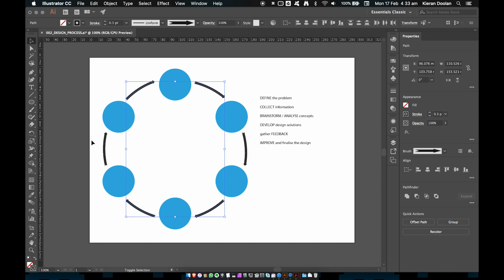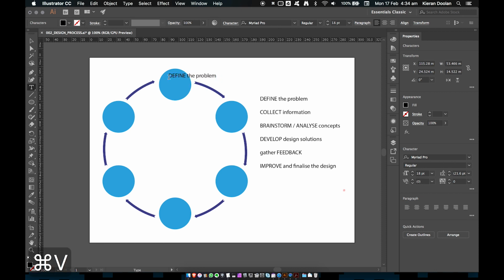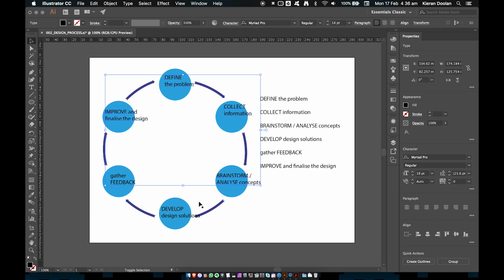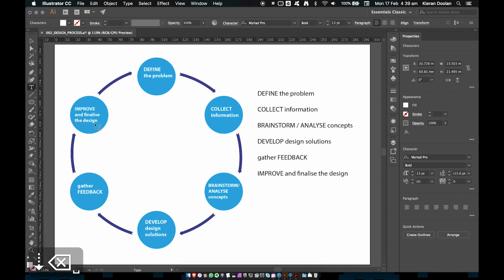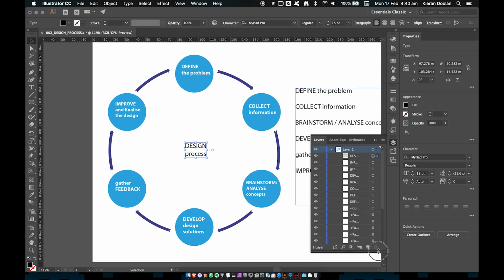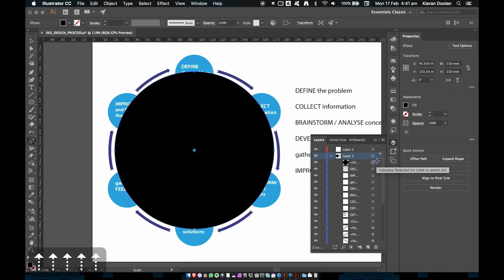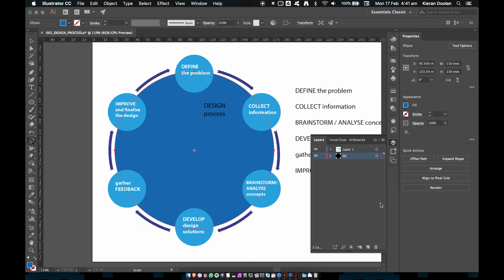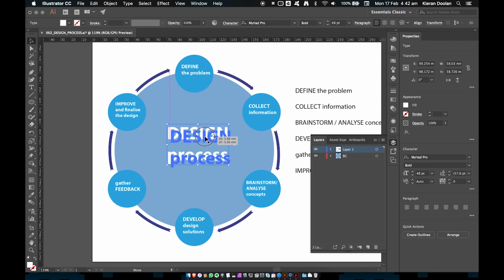ILLUSTRATOR COPY APPEARANCE